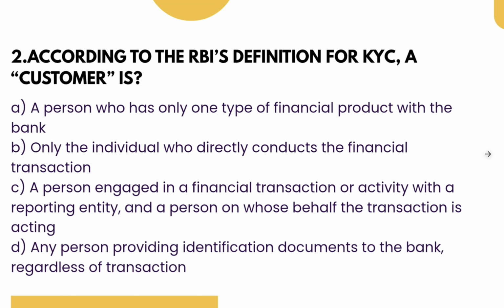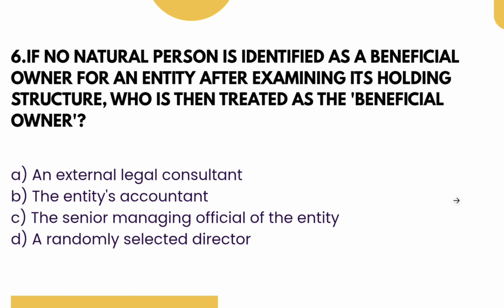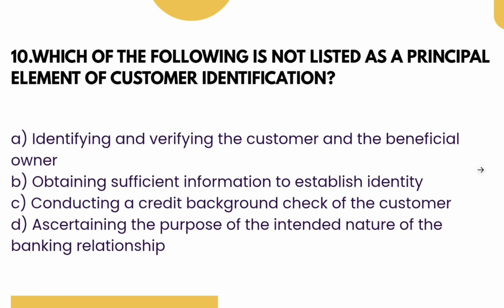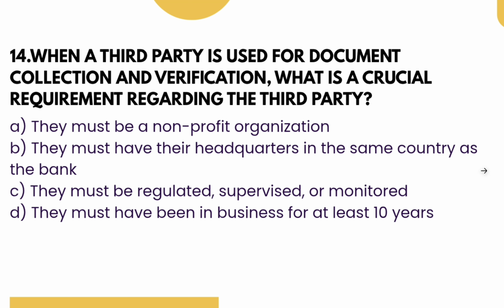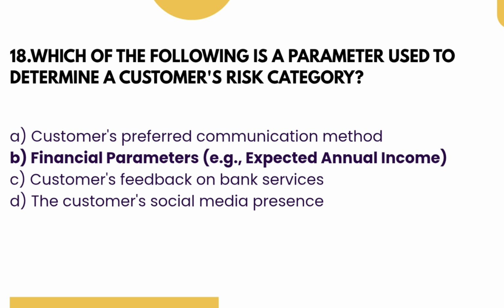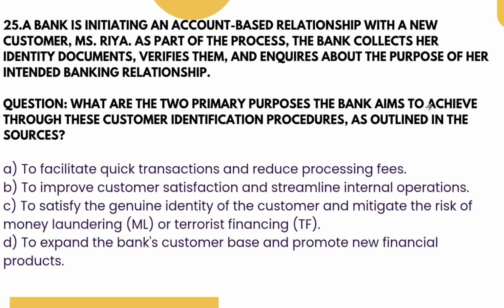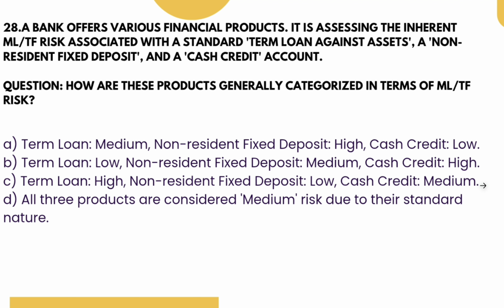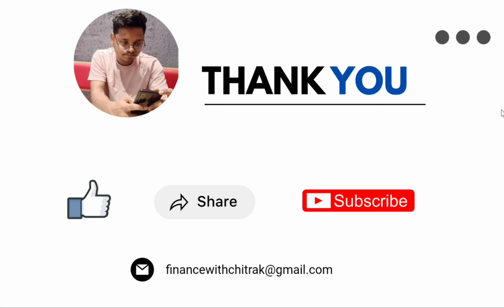9️⃣ IIBF AML/KYC 2025 | MCQ |Ch 2: Customer Identification Procedure & Risk Management | Module 2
📚 Welcome to our MCQs on Chapter 2 of Module 2 of the IIBF AML KYC certification: Customer Identification Procedure & Risk Management

In this video, we are discussing the MCQs of the "Customer Identification Procedure & Risk Management" of AML KYC Exam.

There are also some situation based question which are extremely important for exam.